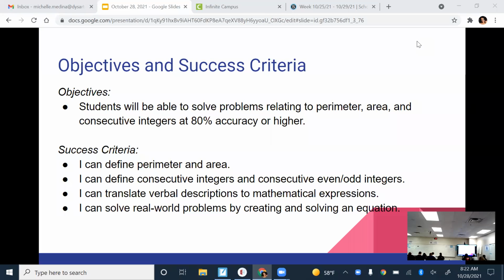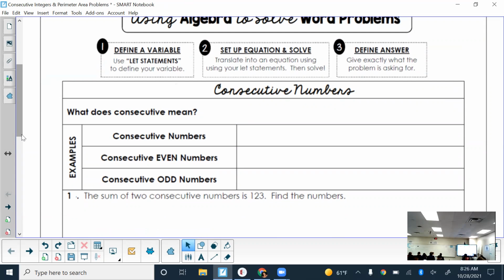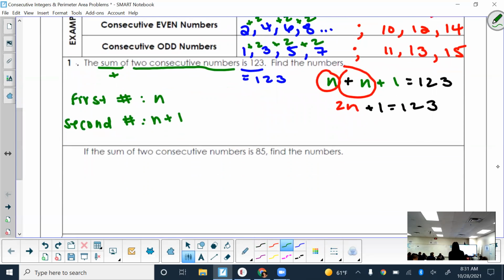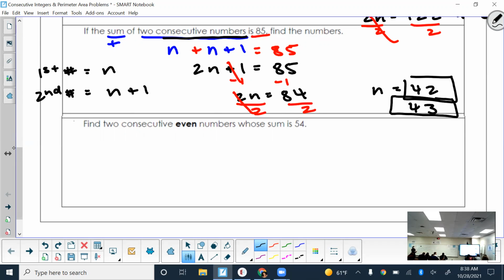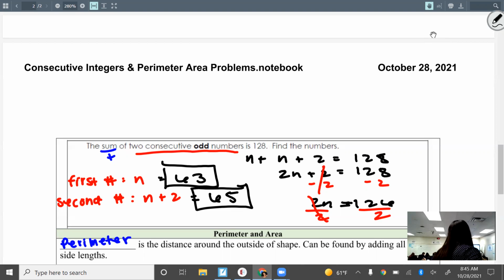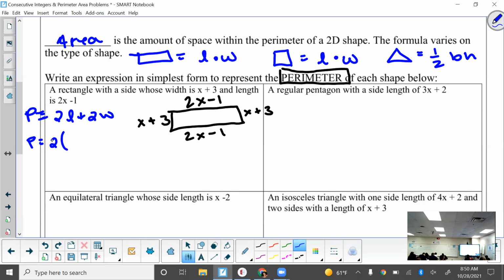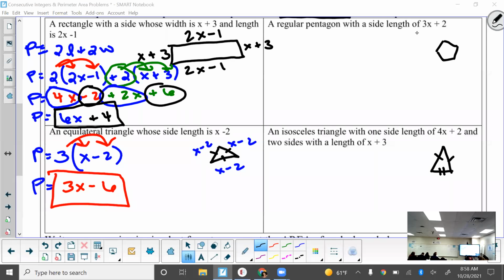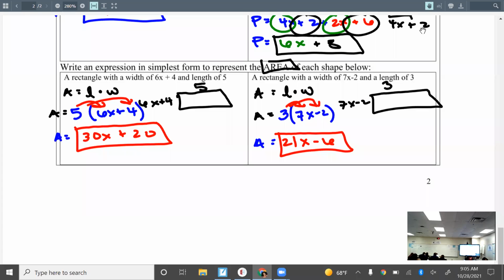Consecutive Integers & Perimeter/Area Problems